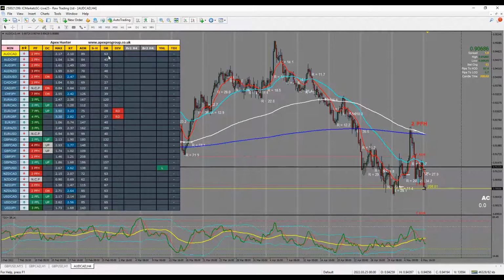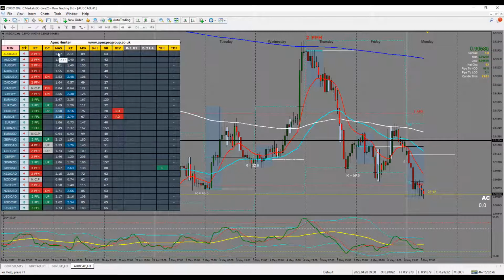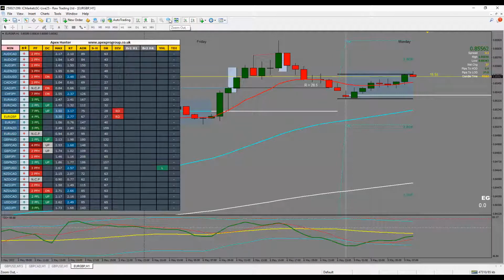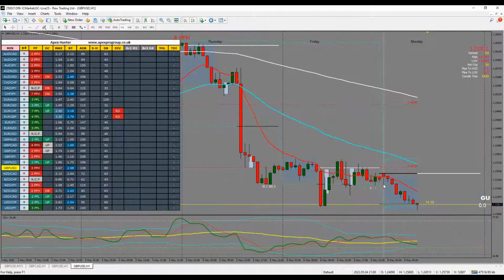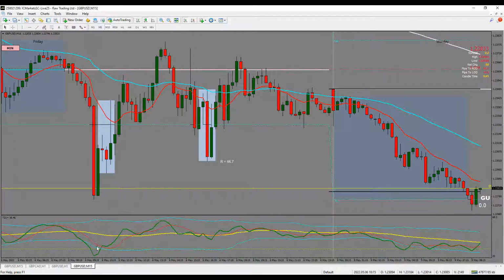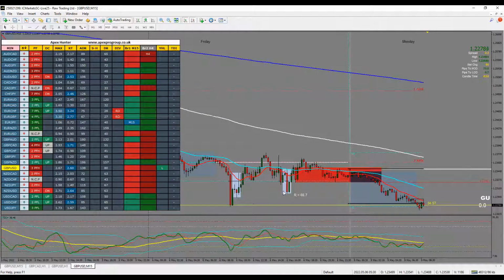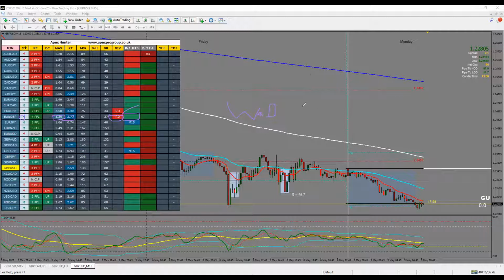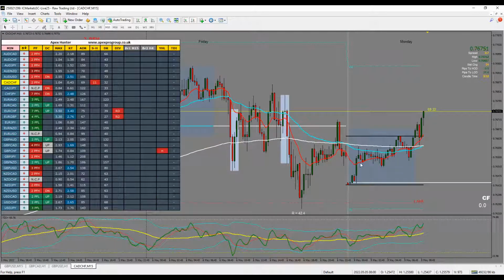Apex hunter Market Scanner BTMM dash with cycles and entry confluences full explanation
The Original Apex Hunter dash
This wonderful tool will show you the hidden cycles of the market maker and give you live information about cycles and entry confluences